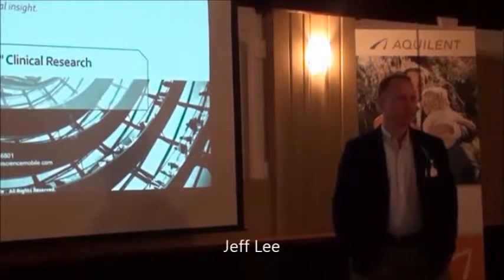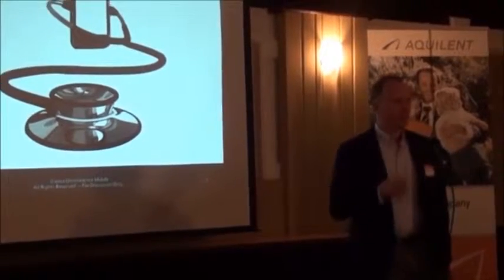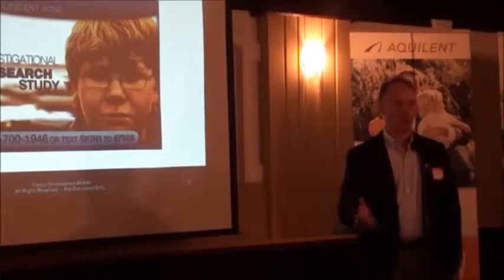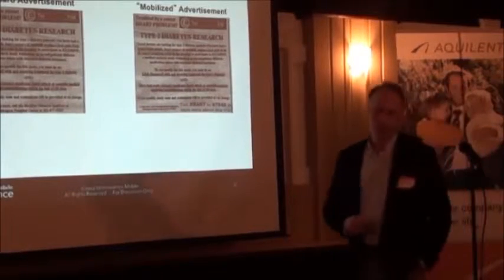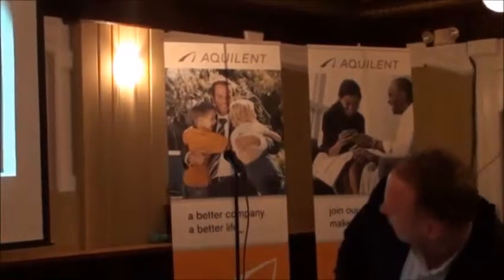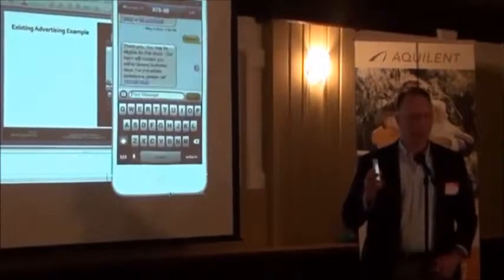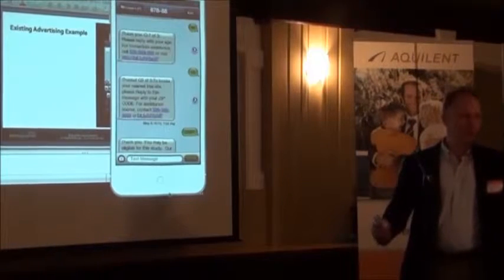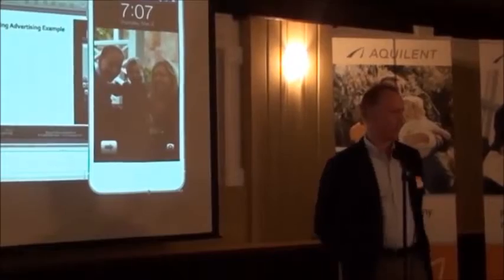Health 2.0 STAT Event: Jeff Lee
The Aquilent Health 2.0 Meetups were founded to bring together the leaders of the Health 2.0 community. The event unites local healthcare practitioners, solutions providers and government to share health 2.0 case studies and lessons learned.